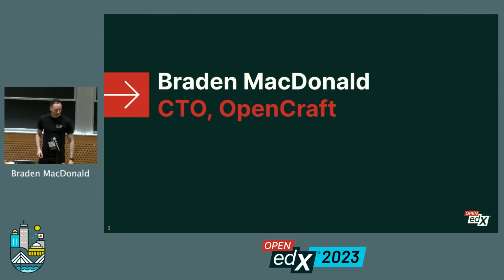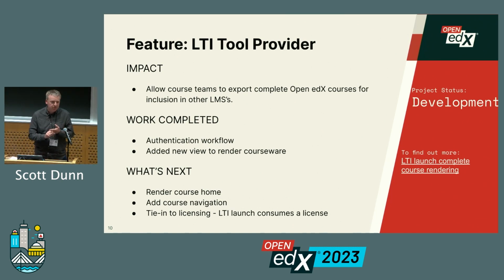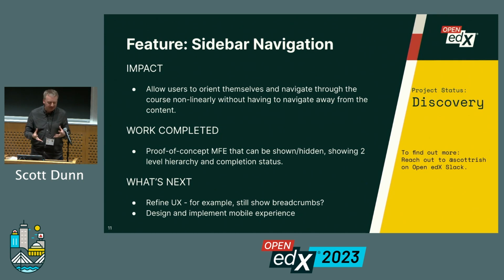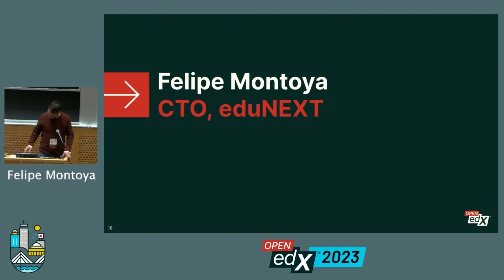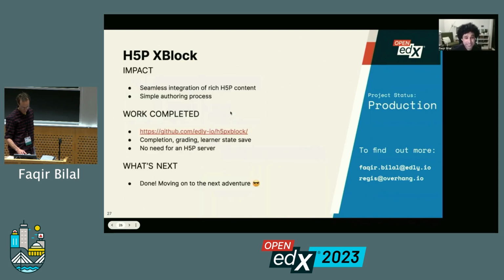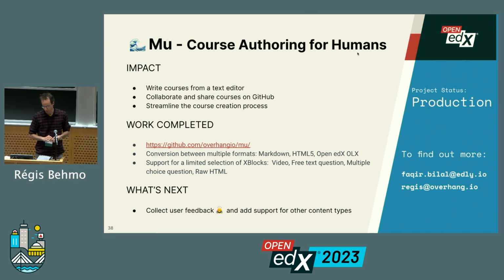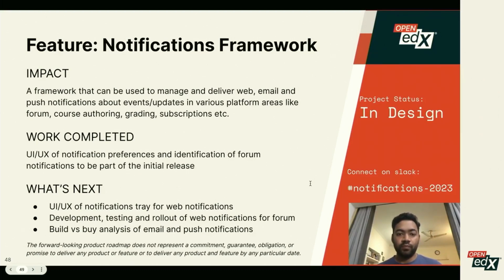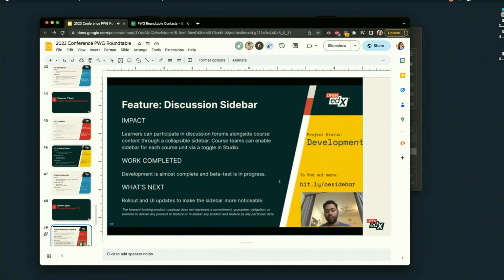Open edX Product Roundtable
This Open edX roundtable brought together product managers representing organizations from across the community, including 2U, OpenCraft, eduNEXT, edly, and Pearson. Each product manager provides a brief update about major feature developments - current and future contribution plans for 2023.